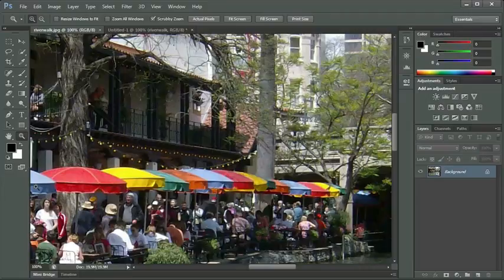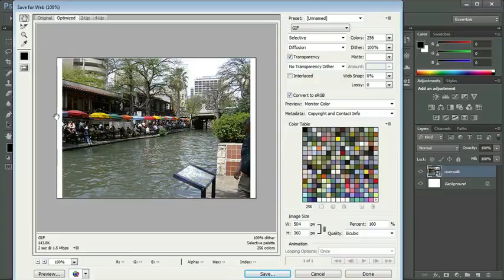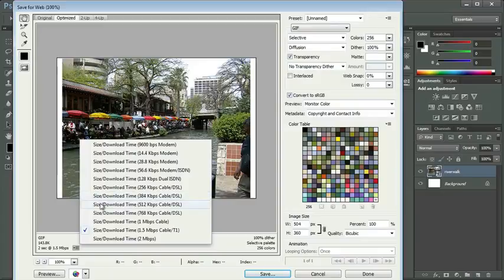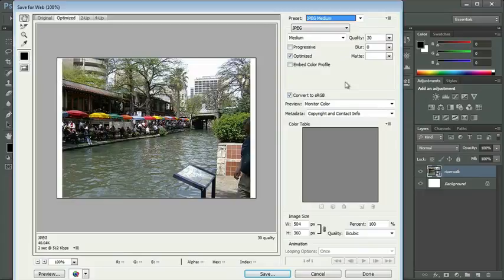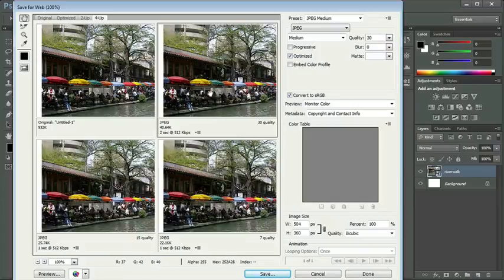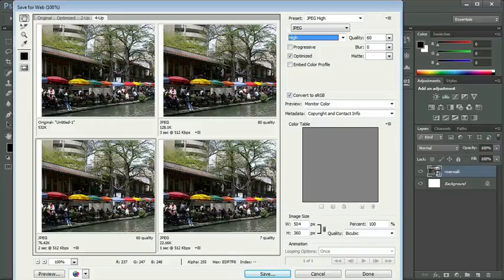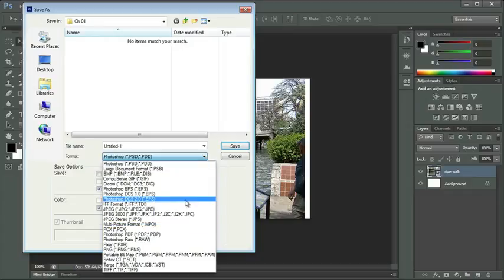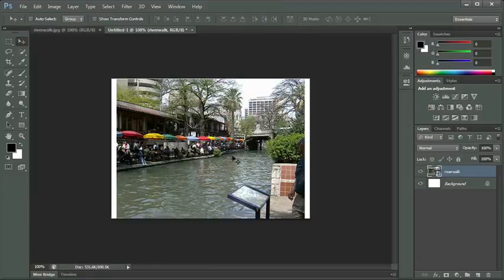006 Saving Documents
Chapter 1.6 - Adobe Photoshop CS6 Essential Full Course